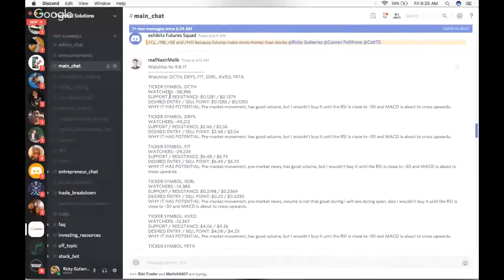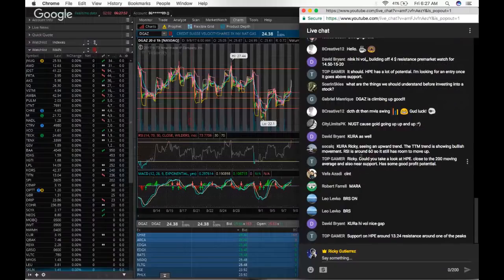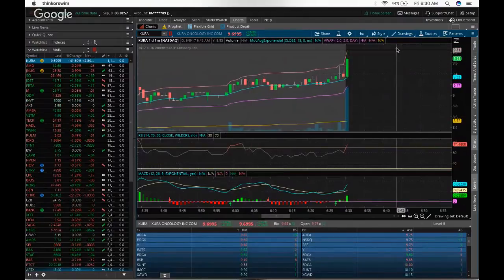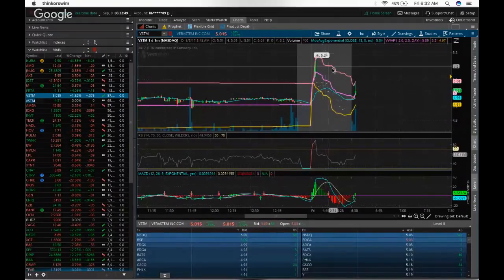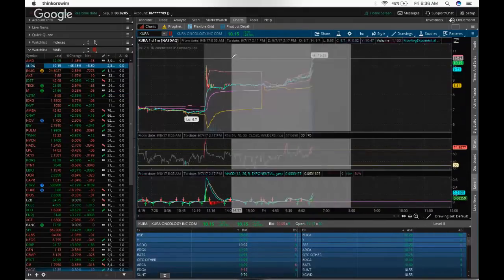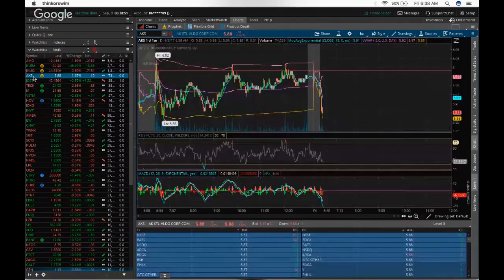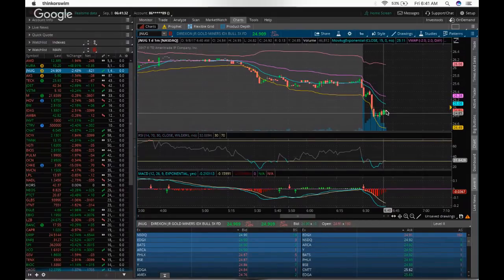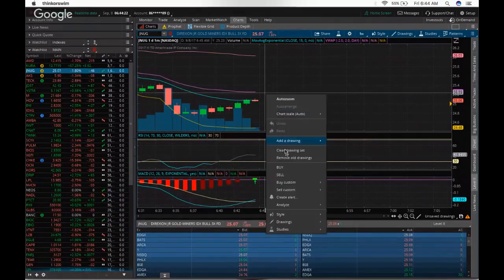Live Pre-Market: How To Trade Stocks With Little Risk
Do You Want To Live In One Of My Entrepreneurial Homes?